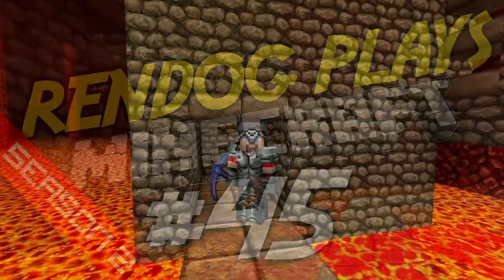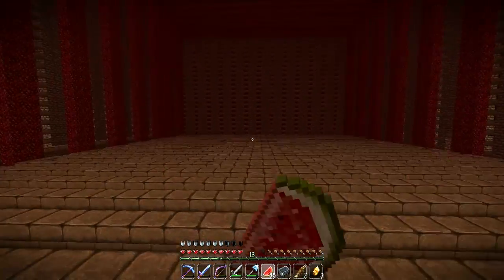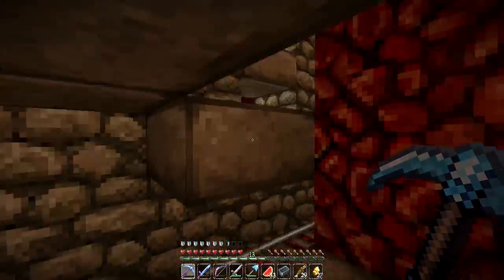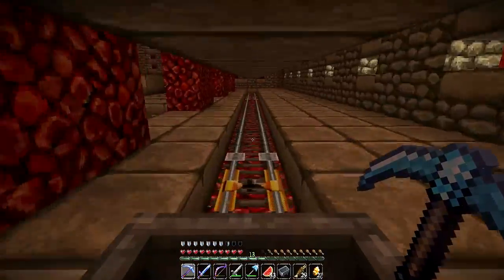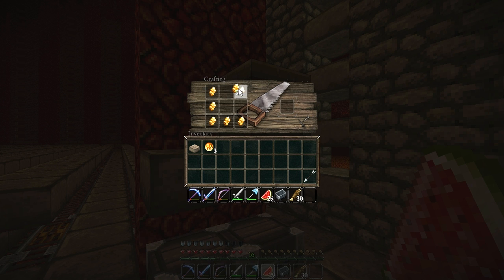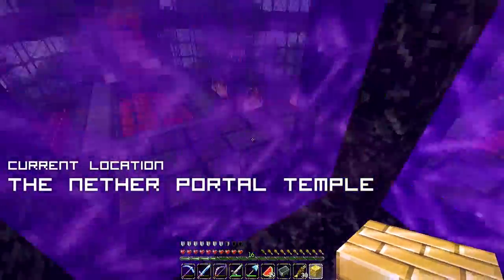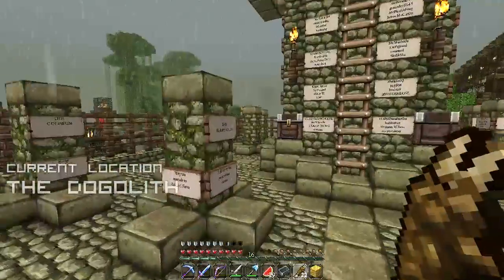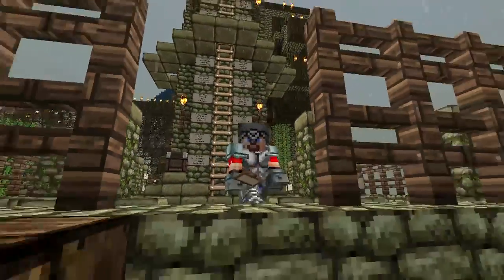[S2E45] Let's Play Minecraft - It's Raining Pig!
ReNDoG runs the first 10-minute-test of the Gold Nugget Farm!

RENDOG'S YOUTUBE CREATOR STUDIO:

Hardware:

4TB Harddrive (Storage + Applications)
2TB Harddrive (Windows installation)
16GB RAM

Software:

OS: Windows 10 64bit
Video recording: Dxtory, Nvidia Shadowplay
Audo recording: Audacity
Editing: Sony Vegas Pro 13
Design: Adobe Photoshop 64bit